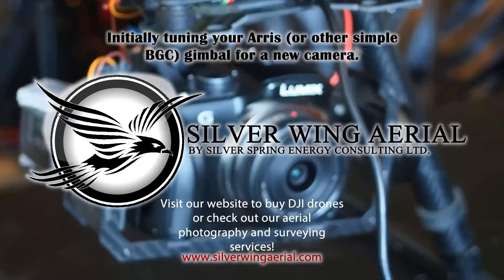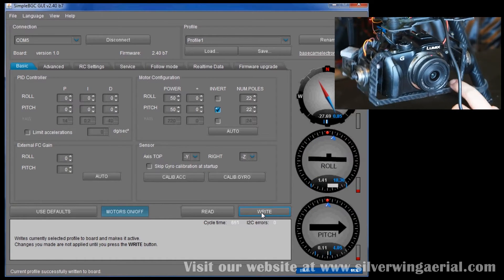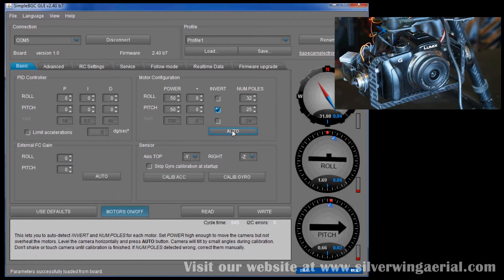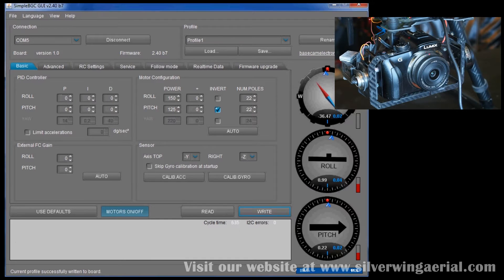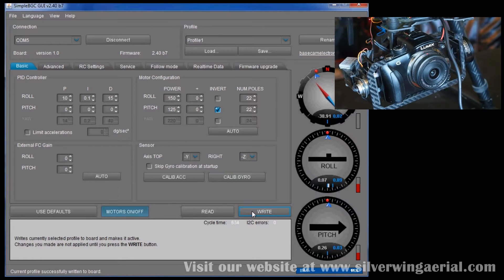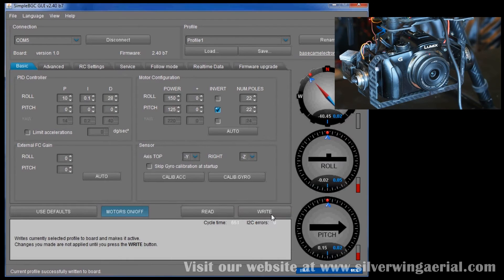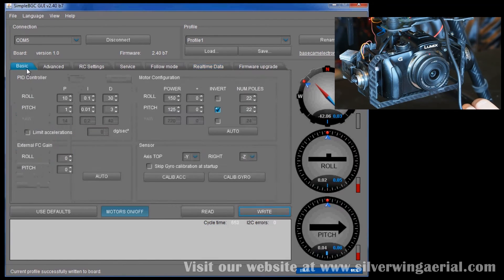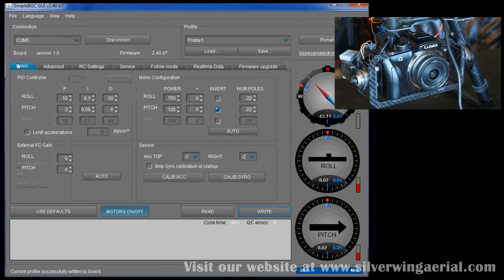PID tuning Arris Zhaoyun Gimbal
Basic guide to get your gimbal up and running. Final tweaking may be required but this should get you in the air initially.